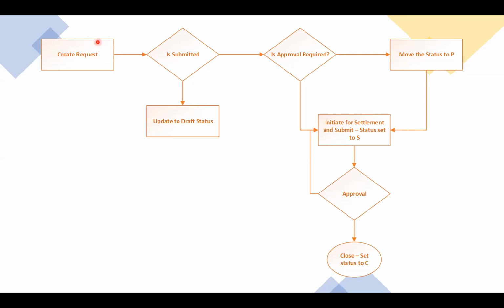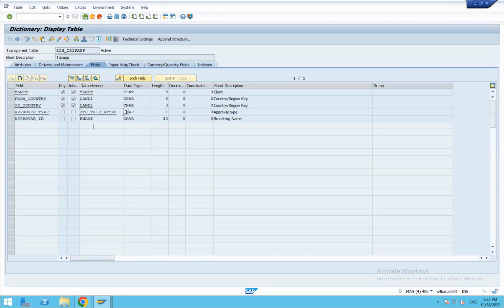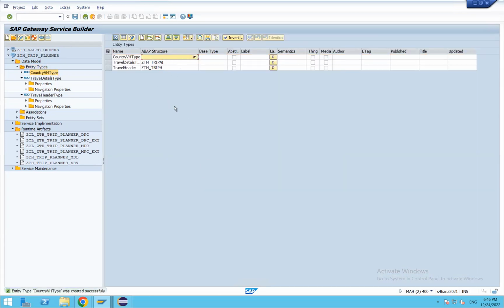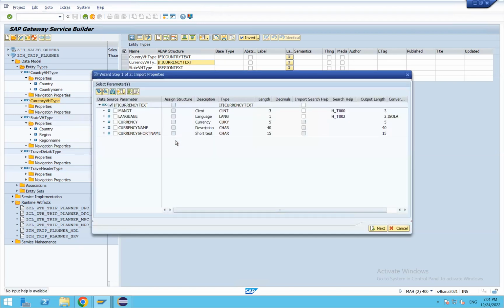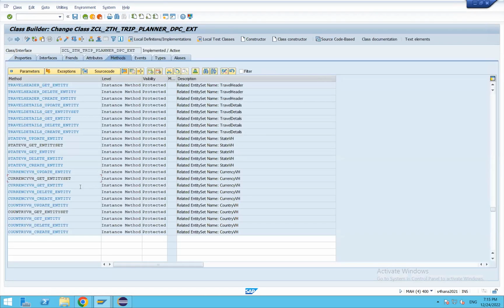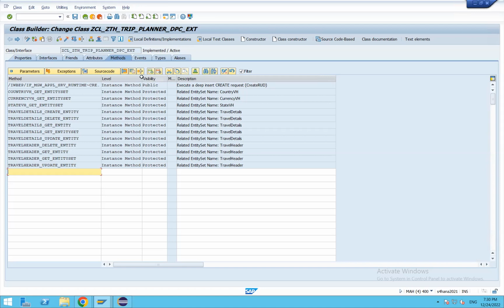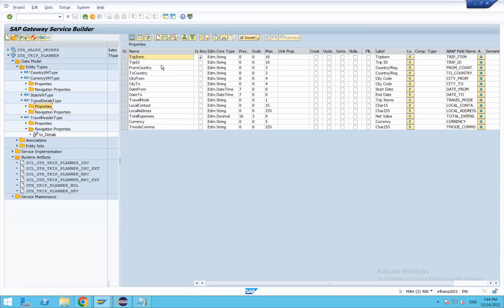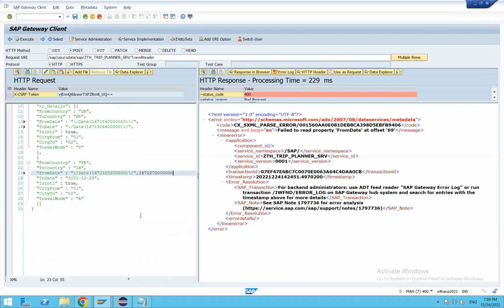SAP OData 5 - Real Example / Sample Project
Gateway OData - Sample Project
Travel Planner